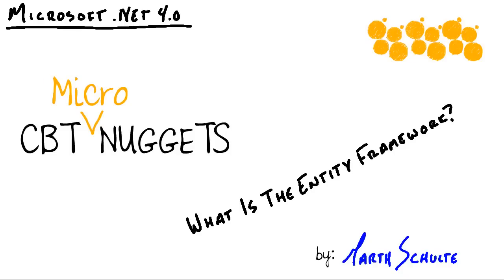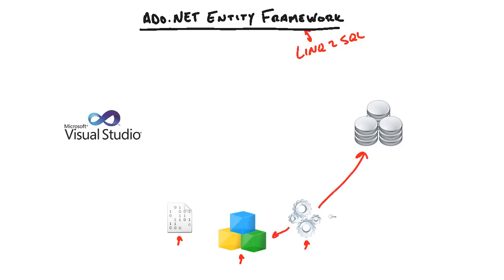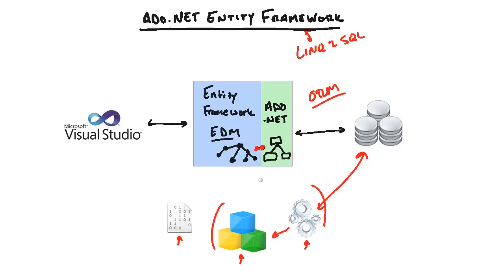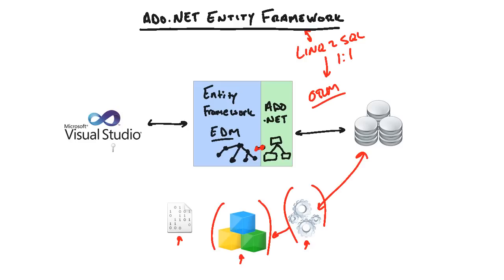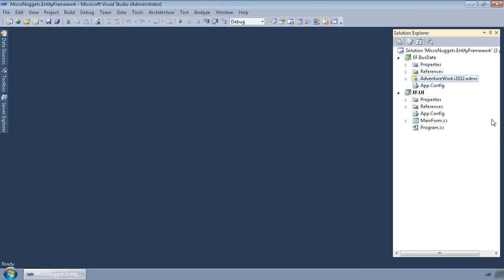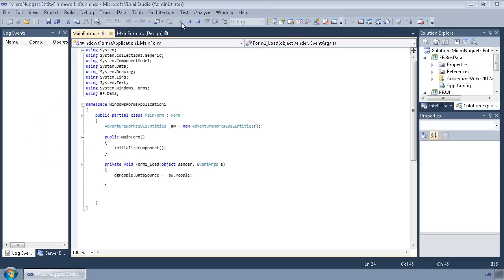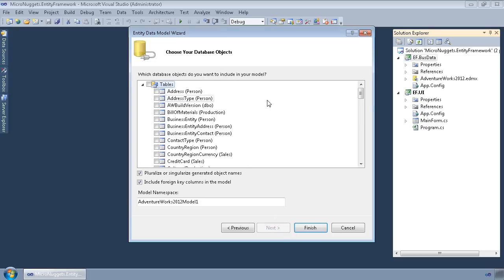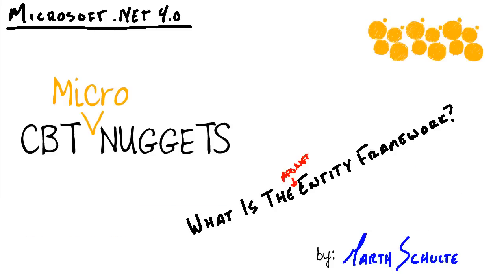MicroNugget: What is the ADO.NET Entity Framework?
In this video, Garth Schulte covers the ADO.NET Entity Framework. This powerful tool will allow you to save time when developing applications that utilize a database. He begins by discussing the primary reason behind its development, then outlines how you can use it to streamline your app design process.

To get a good grasp of what the Entity Framework is all about, Garth begins by discussing its origins.

Prior to its development (as well as that of LINQ2SQL, which is very similar to the Entity Framework), you’d use a labor-intensive tiered approach when designing and building an application.

While this layered approach is still the basis for app design, Entity Framework abstracts quite a bit of the process, relieving you of the heavy lifting and allowing you to focus your time and effort elsewhere.

Garth provides the context you need to understand this technology, demonstrating its utility and how you can leverage it for your own applications.